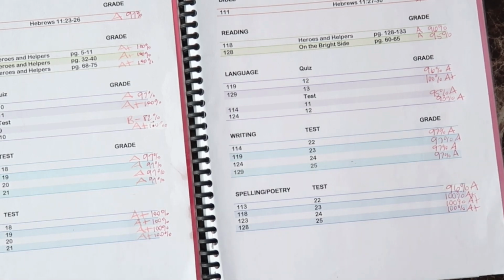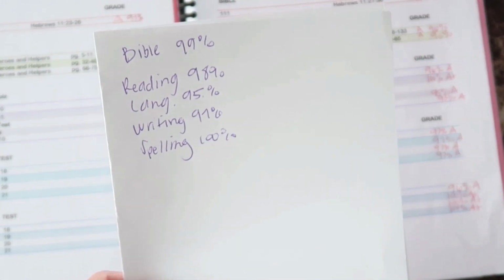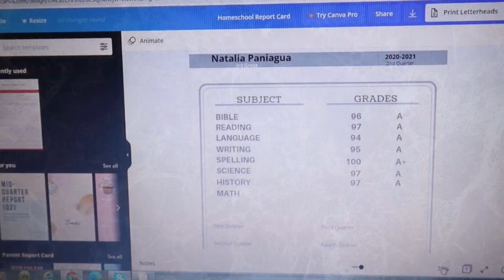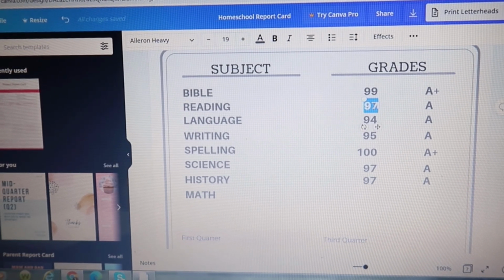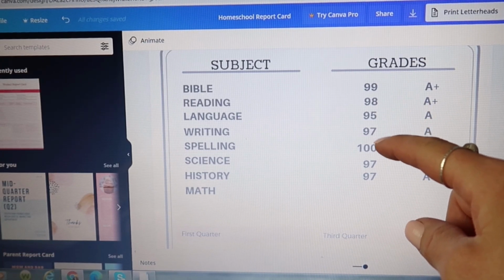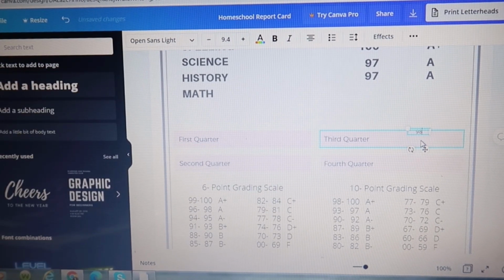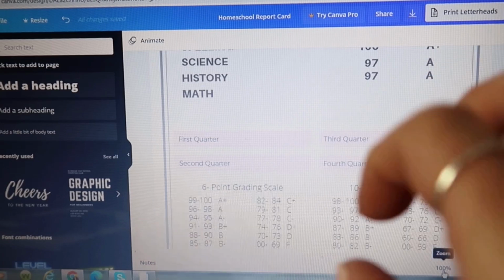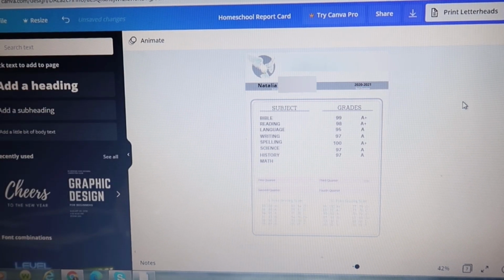How to Average Grades | Homeschool Report Cards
Hey Moms & Dads! I thought it might be helpful if I show you all how I average my daughters grades and apply them to report card. Hope this helps in some way. Motivational, inspiring, or just good ol helpful. Have a blessed day.

Notgrass

Swingline Proclick Binding System
Proclick Spines 25 pk, 1/16”, 45 sheet:
Proclick Spines 25 pk, 1/2”, 85 sheet:
Proclick Spines 100 pk, 5/8”, 110 sheet: